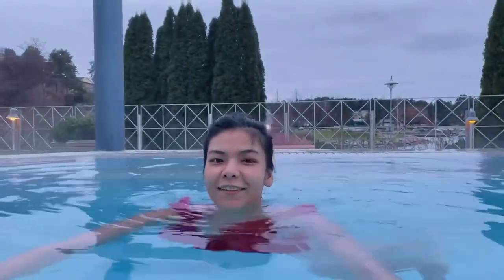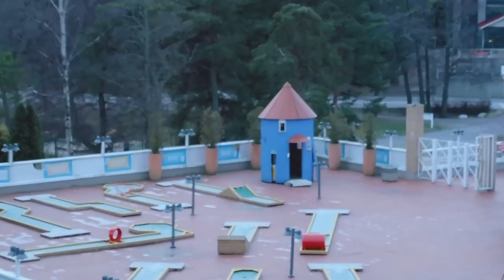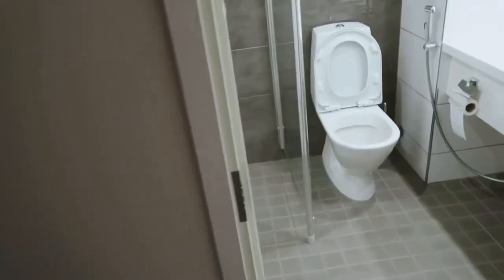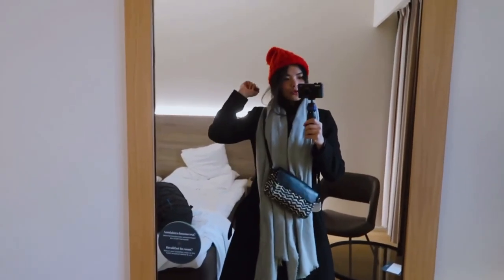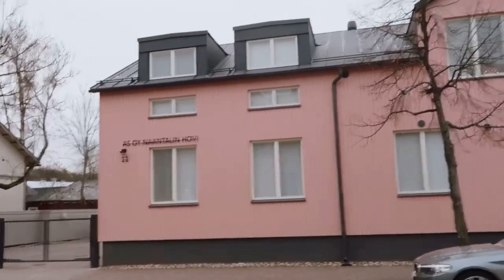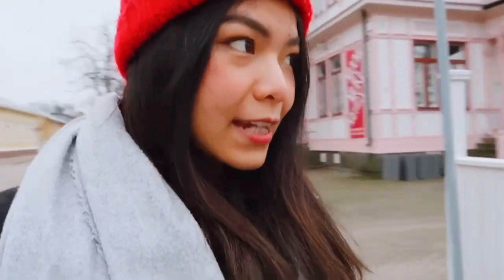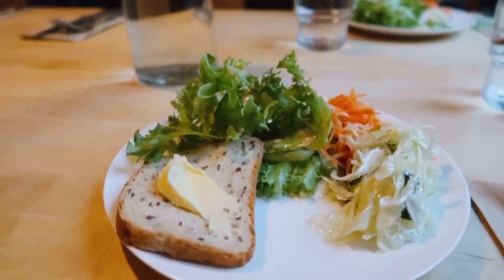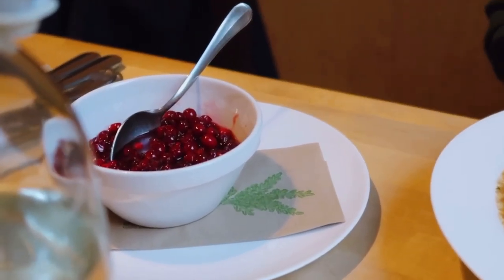Exploring the Best of Finland’s Baltic Spa City Naantali 🇫🇮 🇲🇲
Join me as I take you around Finland's Baltic Spa City Naantali in its quaint neighbourhood.

Places mentioned:
-Naantali Spa Hotel
-Naantali Old Town
-Moomin's World
-Metsätähti Cafe

More short weekend trips exploring popular Finnish neighbourhood videos:
What's in Finland's Fiskar Village?

POPULAR UPLOADS 》

Where are you from? Myanmar (Burma)
Where do you live? Currently living in Helsinki
How long have you lived in Finland? 2.5 years
What Camera do you use? Canon EOS M50 (or) iphone11 camera
What do you use to edit your videos? Wondershare Filmora9